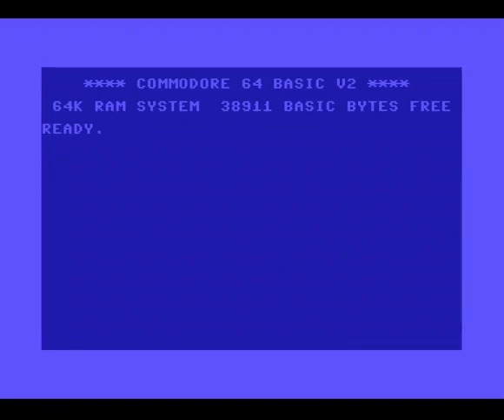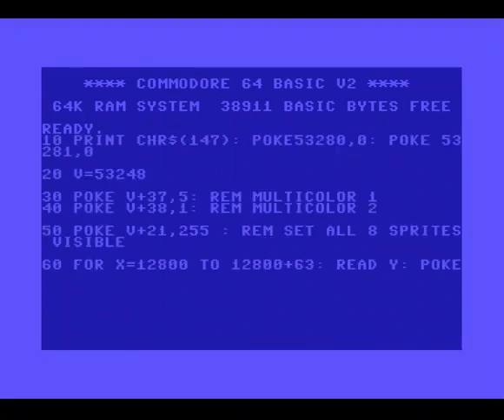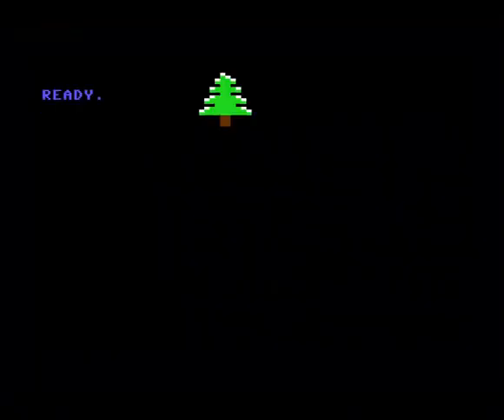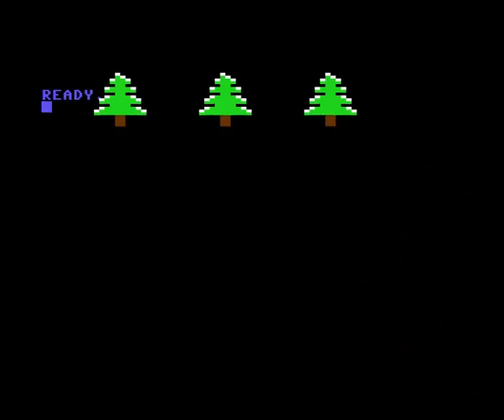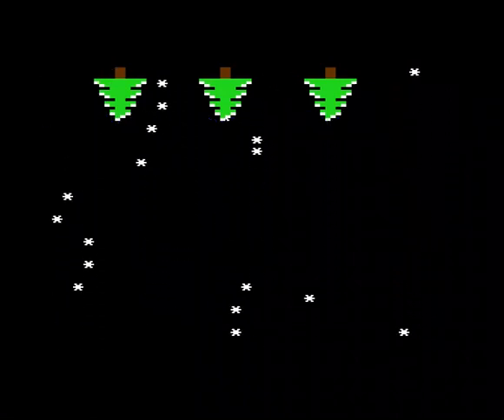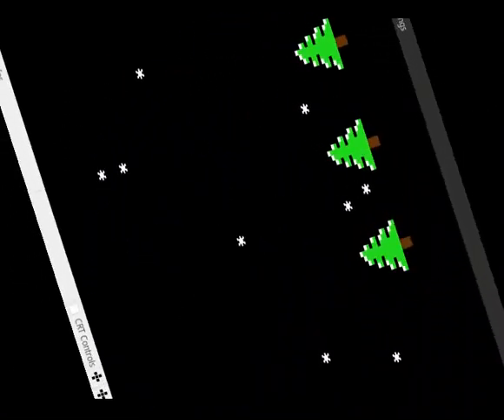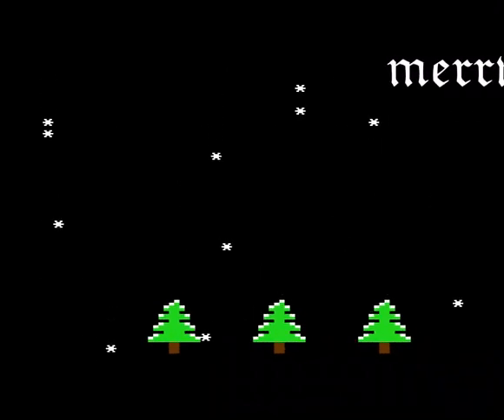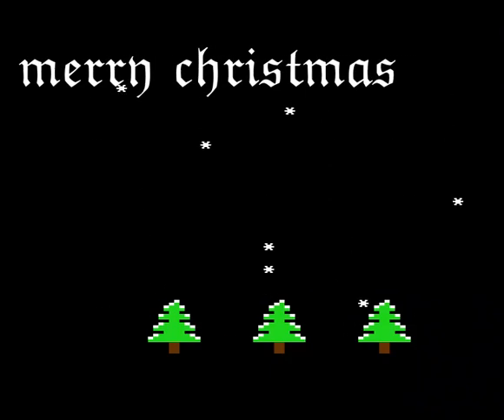How to build a Christmas card on Commodore 64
Simple Christmas card on Commodore 64 using BASIC and "Phodd Antomity" quirky screensaver.